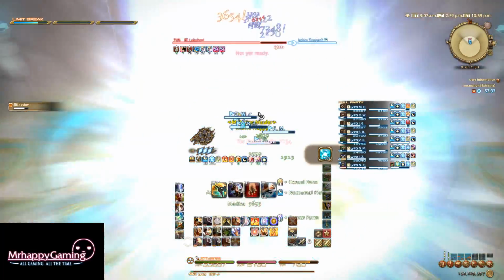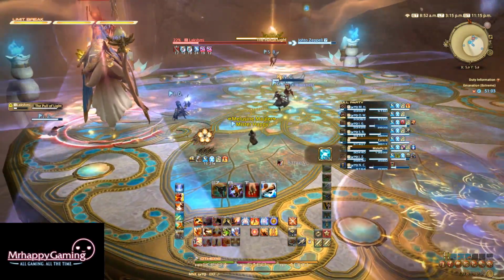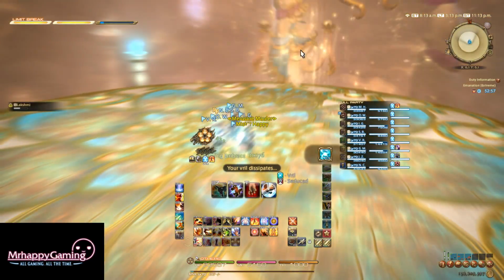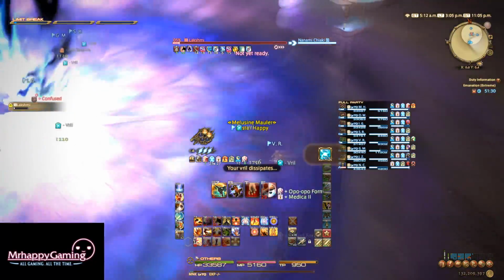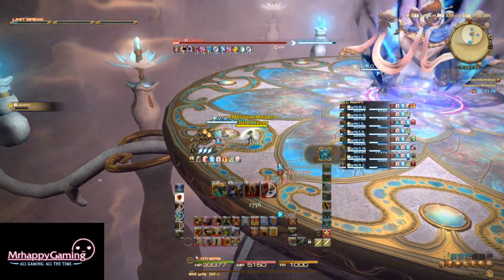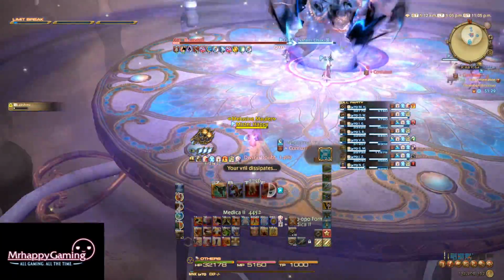FFXIV Stormblood: Lakshmi Extreme Primal Guide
Time Skips
Phase 1 @1:03
Phase 2 @4:56
Phase 3 @6:48